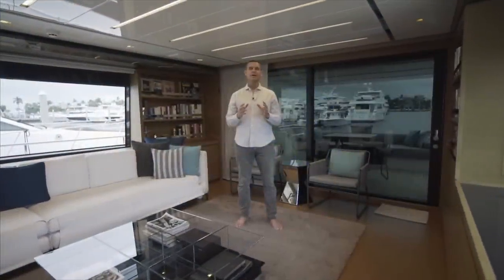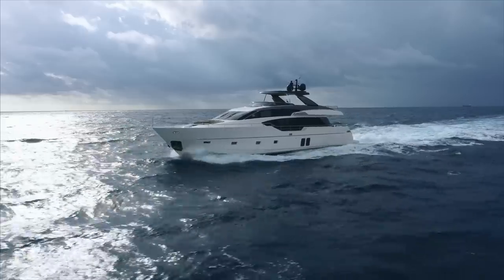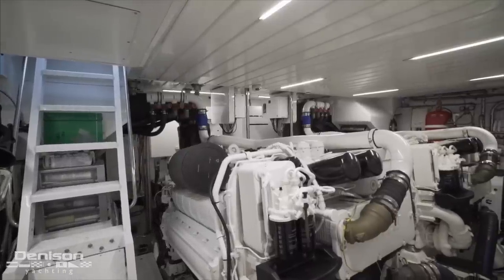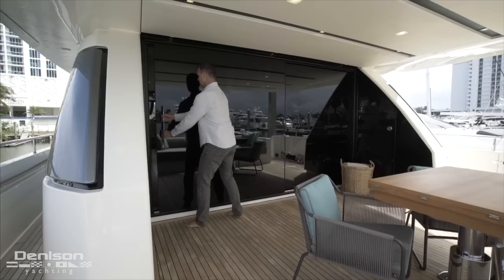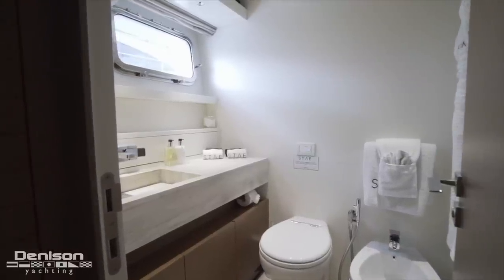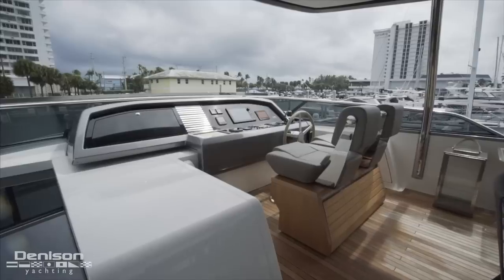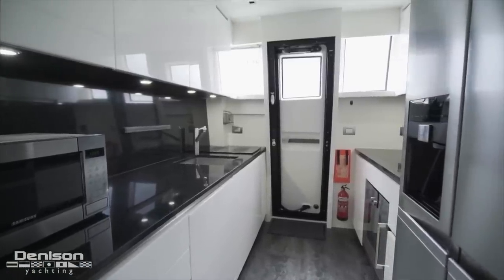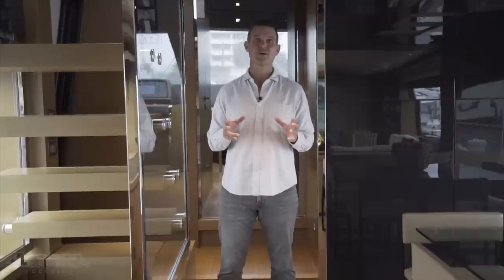Sanlorenzo SL86 Walkthrough [$4,495,000]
Sanlorenzo SL86 2017 [STAE]

STAE is the lowest priced late model Sanlorenzo SL86 on the market and shows in excellent condition. She carries a Williams 385 jet tender on her hydraulic swim platform and Yamaha EX Deluxe in her garage both of which are included in the sale.

STAE sleeps 8 guests in 4 cabins including a spacious full beam master cabin + separate crew accommodations for 4 located forward of the wheelhouse towards the bow.

Twin MTU 12V2000 Series M94 1947hp engines give her a top speed near 30 knots and a fast cruise speed over 20 knots. Zero speed stabilizers, Raymarine Gold Package at both helms, third docking station on the aft deck, open floor plan, expansive sundeck great for entertaining.

STAE is priced aggressively for a fast sale offering excellent value when considering her condition, age, and engine hours which are just over 1500.

She is a European specification vessel, UK flagged and VAT Paid.

Alex G. Clarke

0:00 Introduction
1:42 Swim Platform + Garage
2:08 Aft Deck
2:40 Engine Room
3:30 Bow
4:01 Salon
4:44 Master Stateroom
5:20 Guest Staterooms
6:27 Sundeck
7:45 Galley
8:24 Main Helm
8:42 Crew Accommodations
9:00 Outro